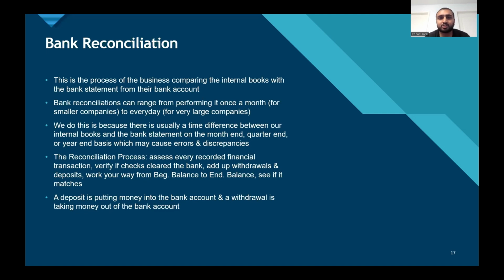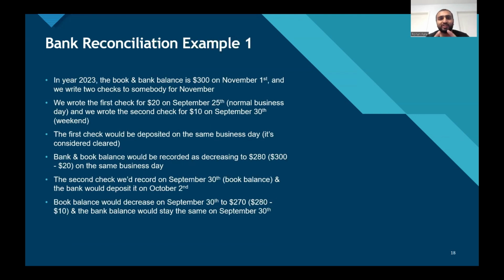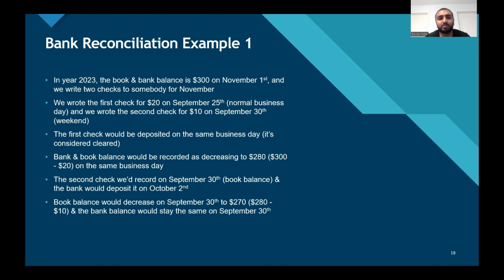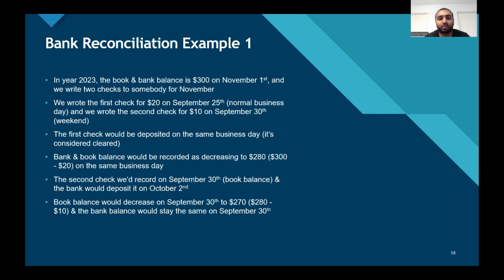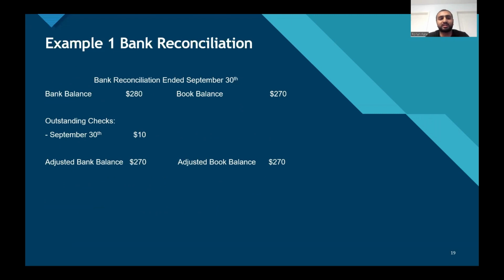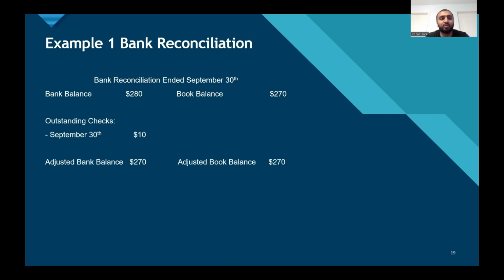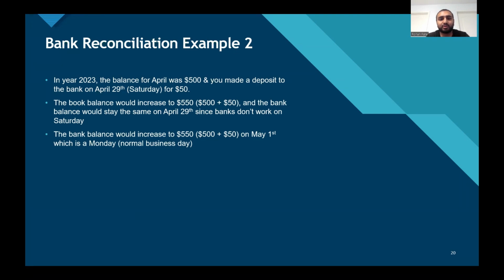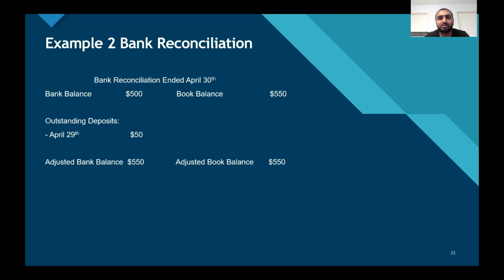Bookkeeping Basics Lesson 6